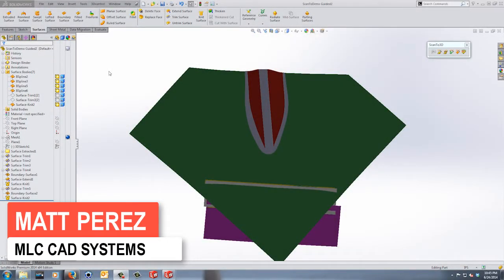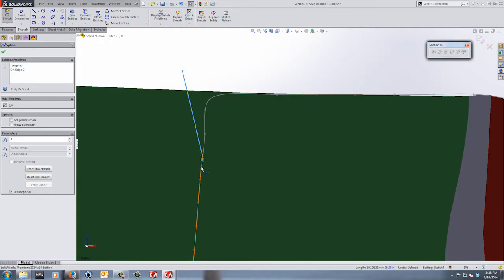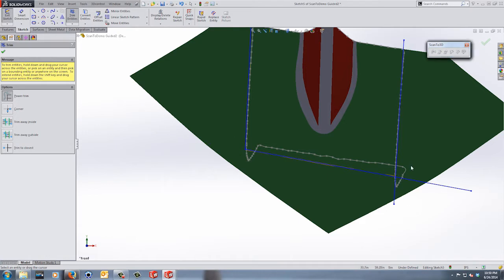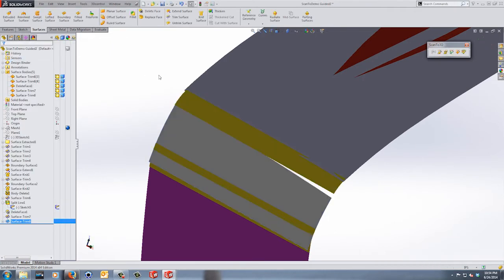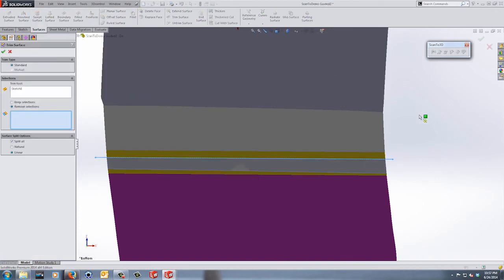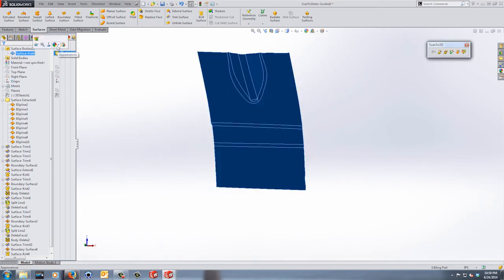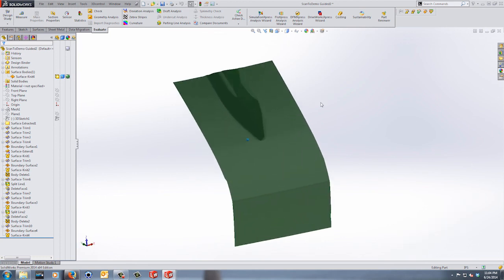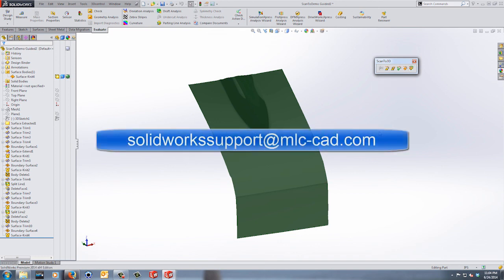SOLIDWORKS ScanTo3D Part 7 - Finalize Surface